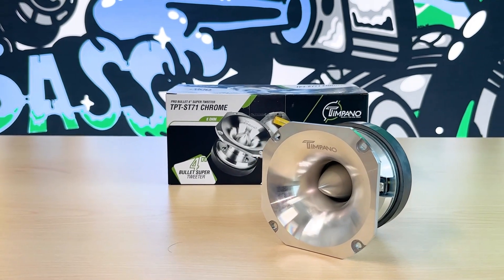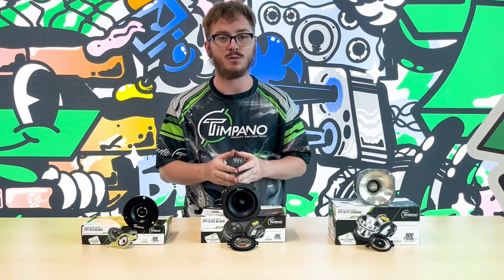Timpano Tweeters - Which Super Tweeter is the best for my Sound System?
Timpano Audio offers a variety of Super Tweeters that will make your system sound crystal clear. In this video, we will guide you through the differences between the Super Tweeters models to help you choose the best tweeter for your application!

TPT-ST3 BLACK – Car Audio Slim Tweeters:

- 600 Watts Max Power per pair
- Impedance: 4 Ohm each tweeter
- Mounting Depth: 1.59”
- Frequency Response: 2,000 – 22,000Hz
- Aluminum diaphragm – TPT-ST2 BLACK and CHROME are also available with the same diaphragm material

TPT-ST25 BLACK and CHROME – PRO Audio Tweeters:

- 900 Watts Max Power per pair
- Impedance: 8 Ohm each tweeter
- Mounting Depth: 2.24”
- Frequency Response: 3,500 – 20,000Hz
- Titanium diaphragm

TPT-ST71 CHROME – PRO Audio Tweeters:

- 900 Watts Max Power per pair / 450 Watts each
- Mounting Depth: 3”
- Frequency Response: 4,000 – 20,000Hz
- Mylar diaphragm

CHAPTERS:
00:00 Introduction
00:08 #1. TPT-ST3 BLACK
00:40 #2. TPT-ST25 BLACK
01:18 #3. TPT-ST71 CHROME